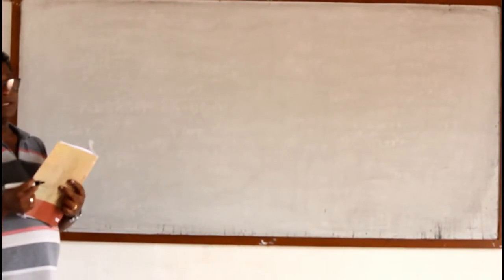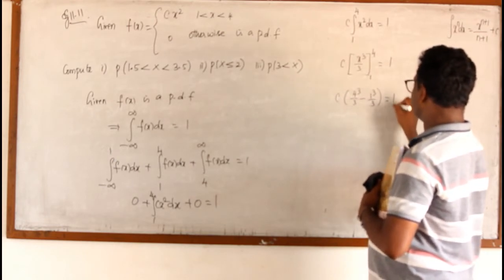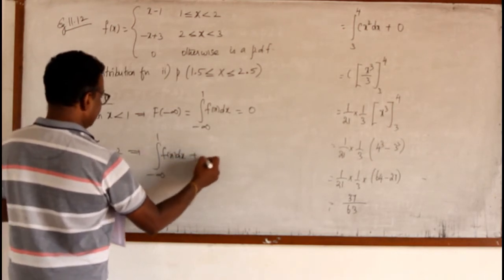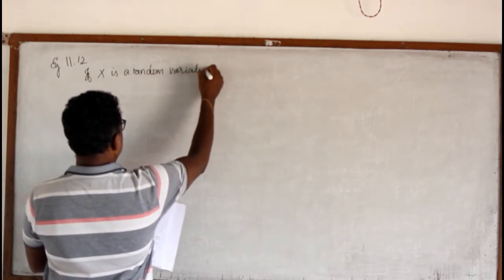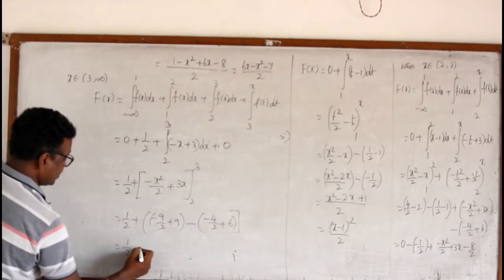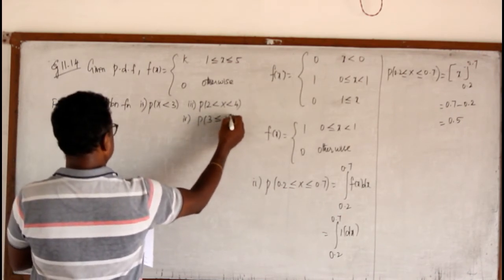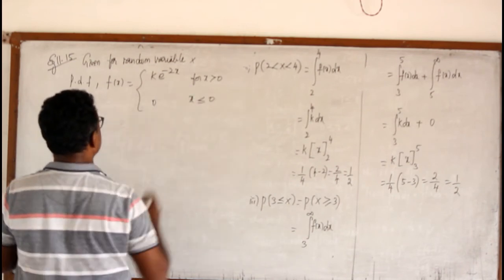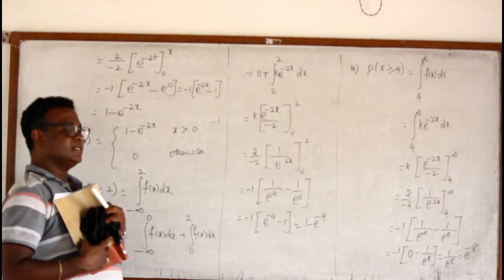12 MATHS 07 Chapter 11 Ex 11 3 Part 1